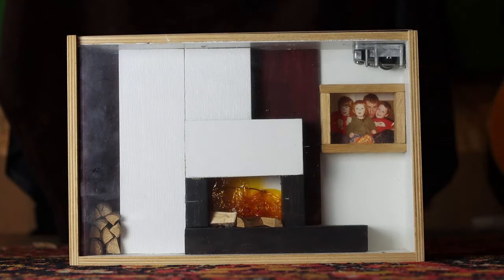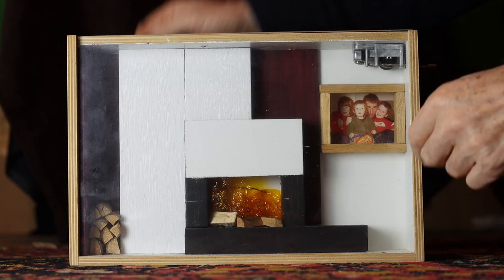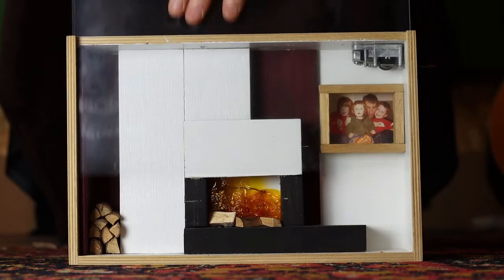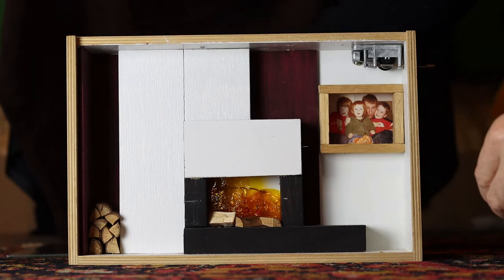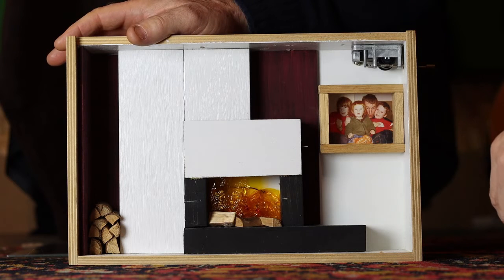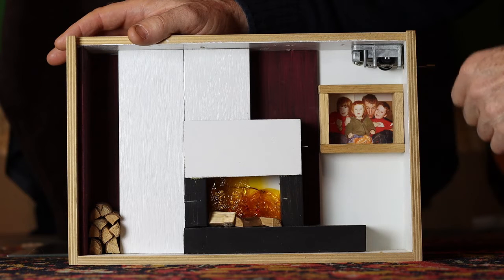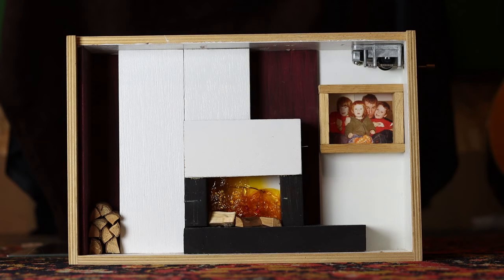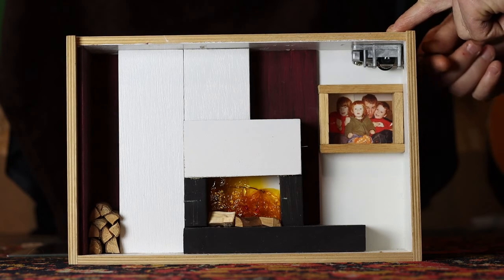xmas craft idea